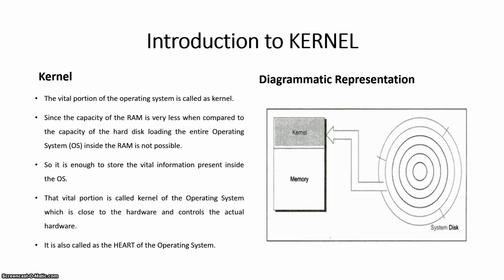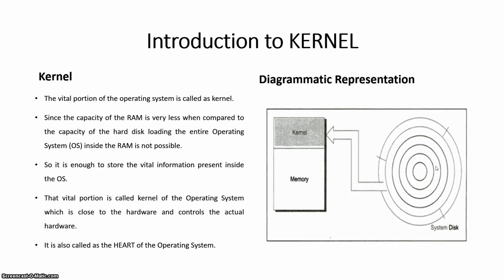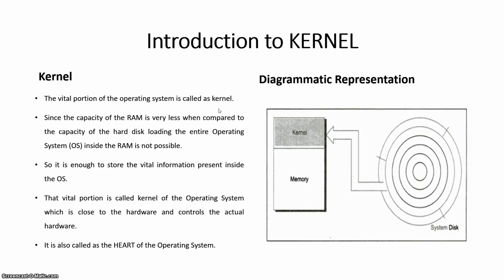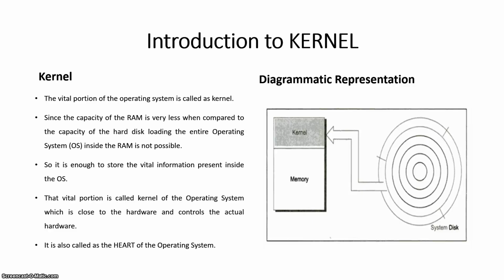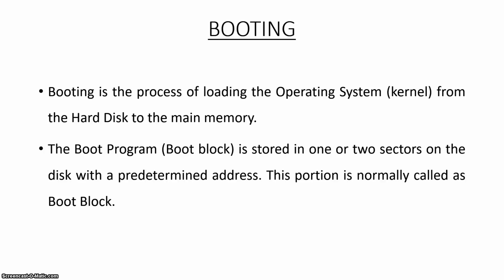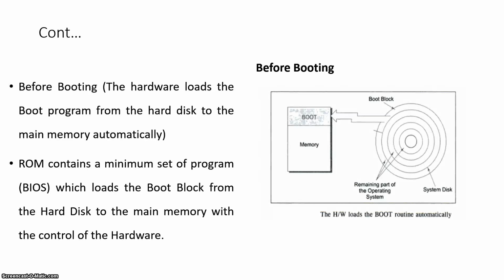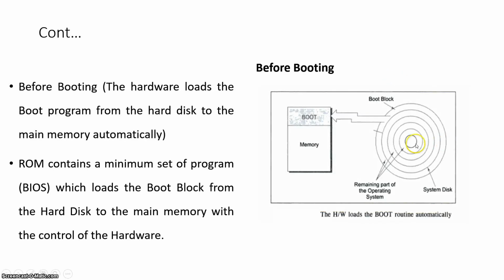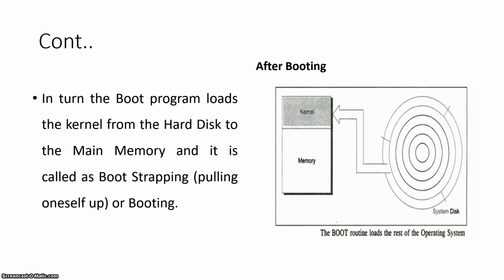SJCTNC - CS511S - OPERATING SYSTEM - UNIT 1 - KERNEL & BOOTING - PART 2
Functionality of Kernel, booting and types of booting is described.